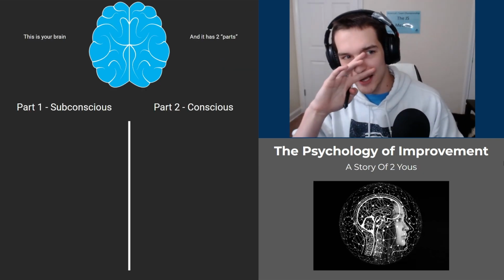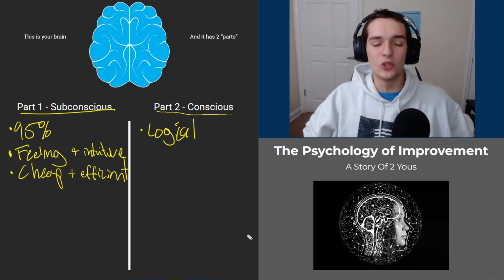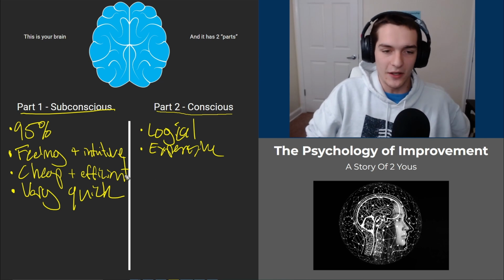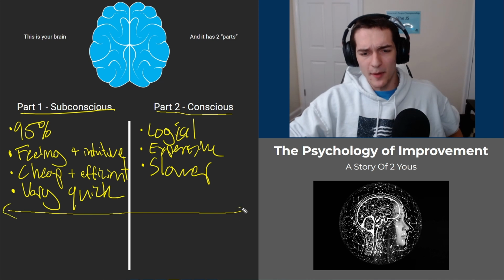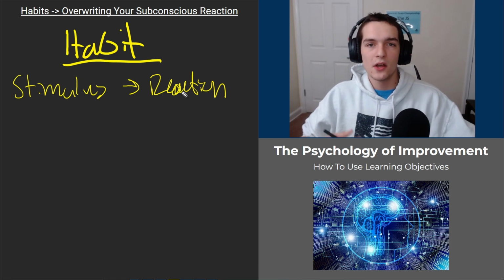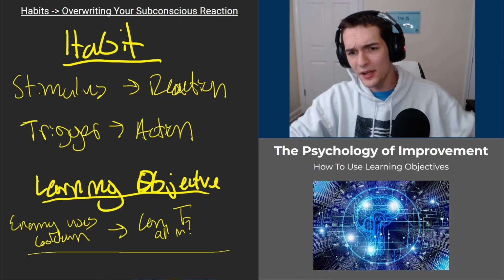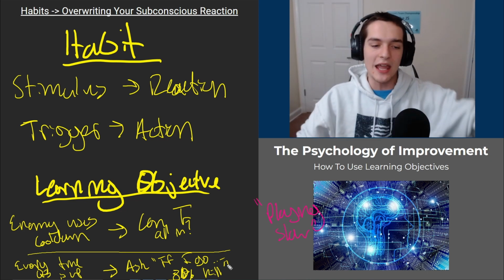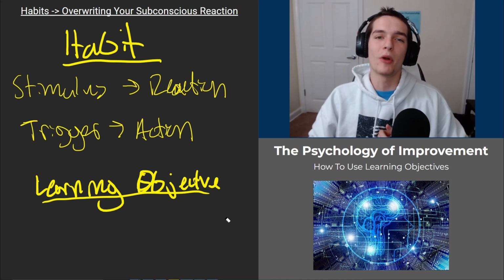How To Improve In League - The Psychological Power of Learning Objectives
League of Legends educational guide on how to use learning objectives to shift your subconscious mind towards being a better League player!

Feeling generous?

EXTENSIVE TRYND AND GAREN MID GUIDES, OTHER MATCH UP GUIDES, MORE FULL GAME PLAY
► Coming Soon!

I am Currently Partnered with Dubby! If you are interested in a CLEAN GAMER ENERGY DRINK, check out Dubby!

00:00 Intro
00:17 The 2 Yous
07:01 Is This Autopilot?
08:12 Habits To Shift Our Subconscious Reaction
09:31 Learning Objectives
16:13 Outro